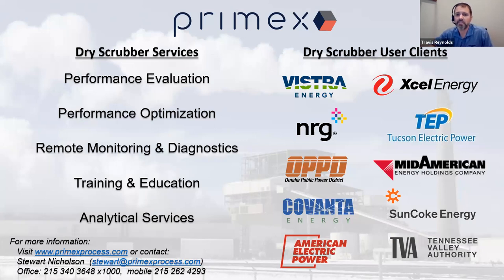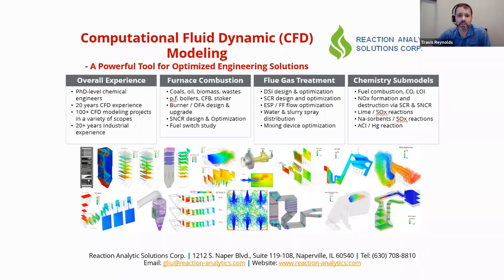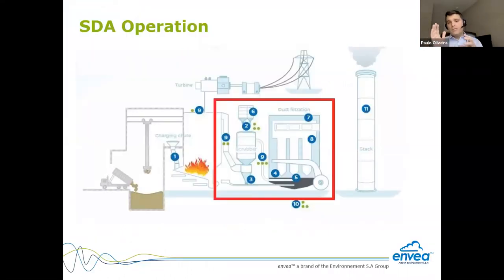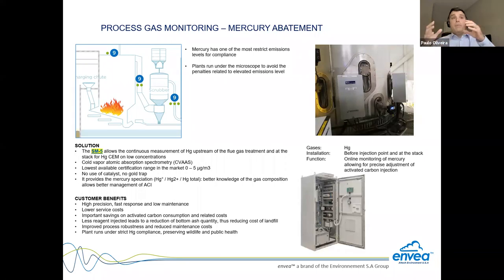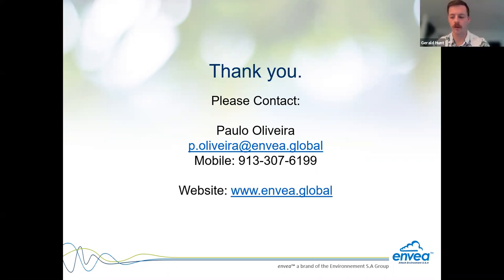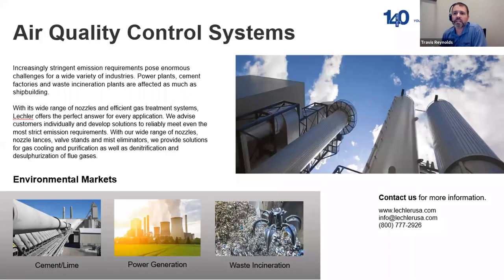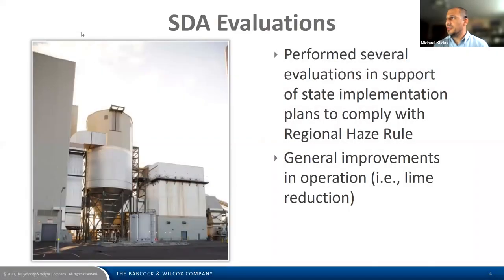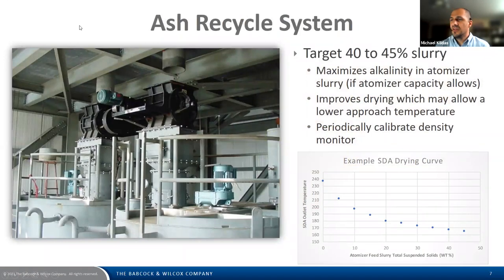DSUA Webinar - 2021 Episode 3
Dry Scrubber Tuning and Performance Factors (April 20, 2021)

- Presentation #1 (Starts ~12 minute mark) - Paulo Oliveira and Dean Kotecki (Envea):  Multi-Instrumentation Approach for Fine Tuning of Dry Scrubber Operation

- Presentation #2 (Starts ~59 minute mark) - Mike Klidas and Mike Huzyak (Babcock & Wilcox):  SDA Performance Factors and Upgrade Options